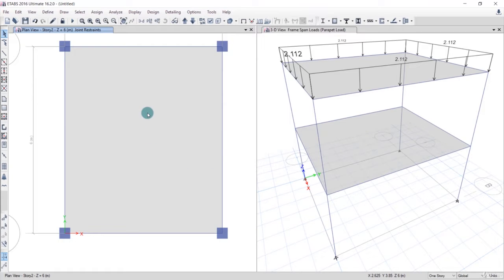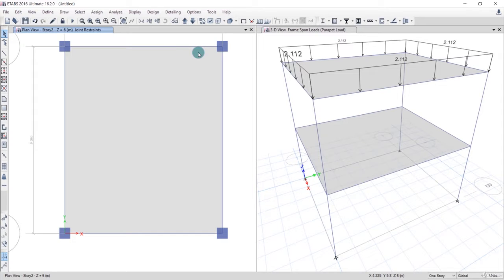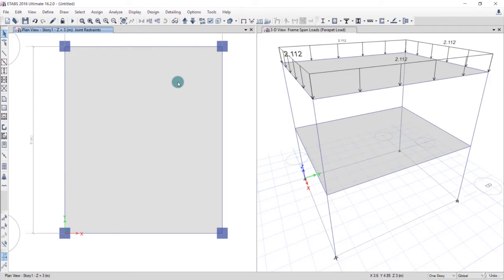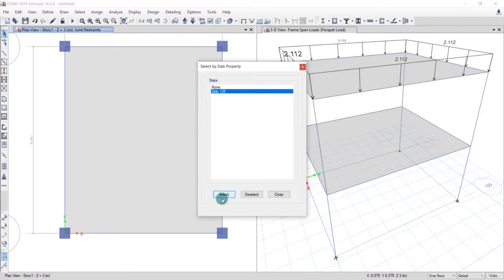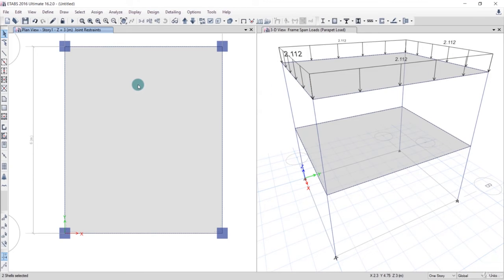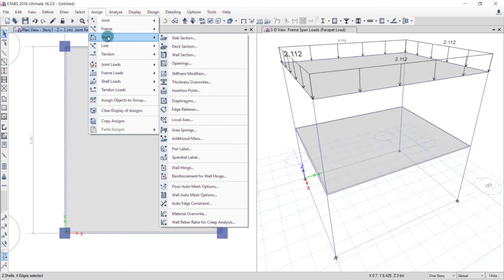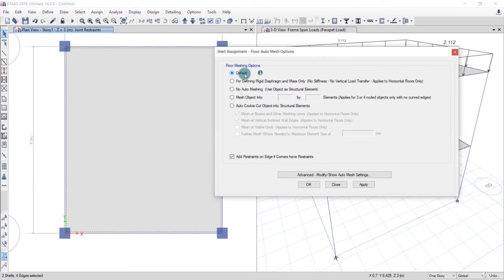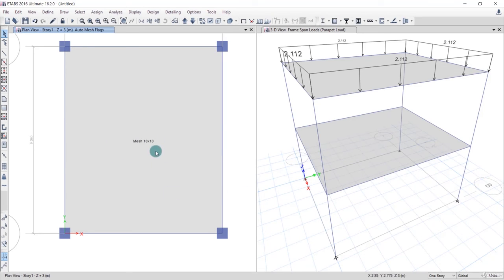Lecture 20 - Assigning The Mesh (ETABS Crash Course)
Topics Covered :-
Lecture 20- Assigning The Mesh